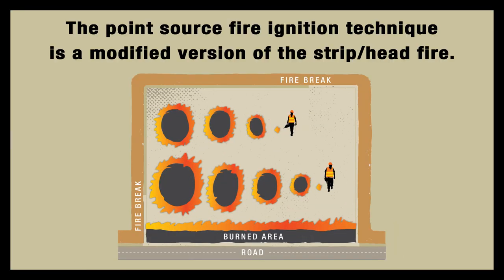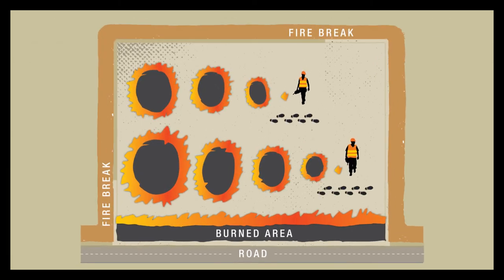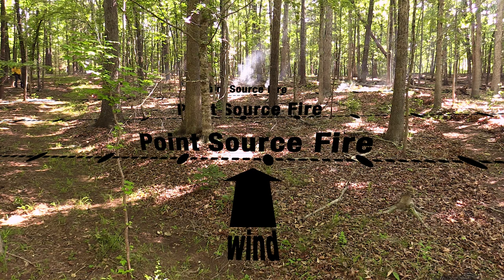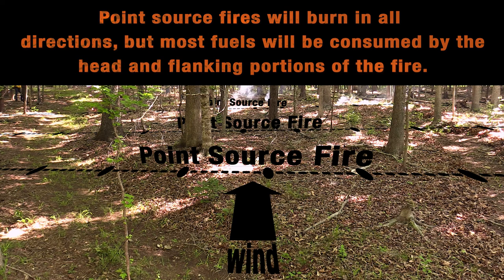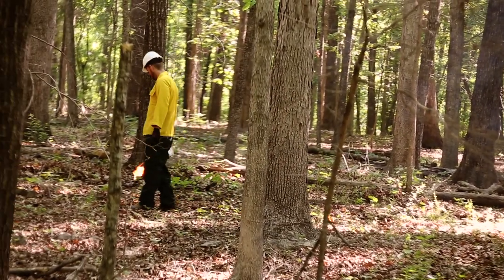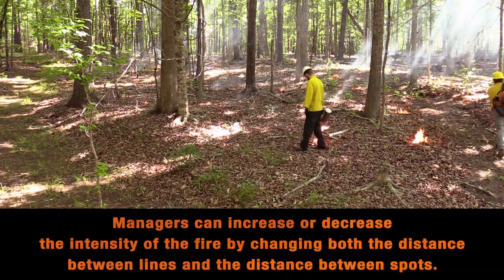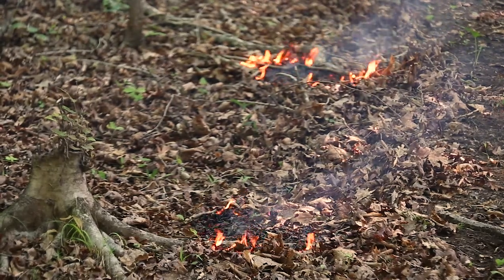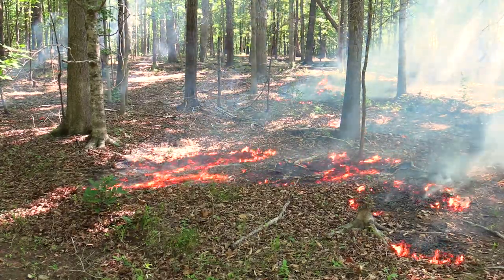Prescribed Fire Ignition Techniques - Point Source Fire